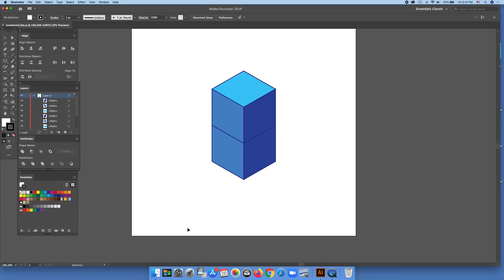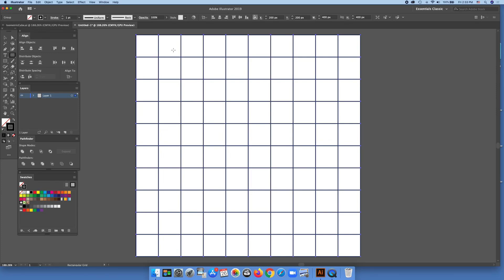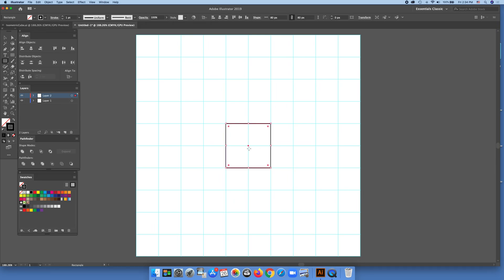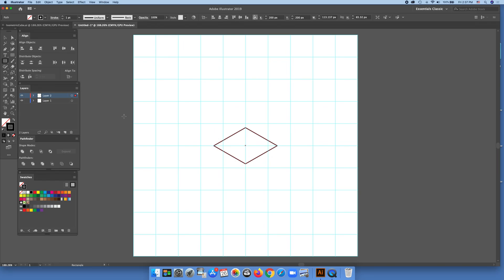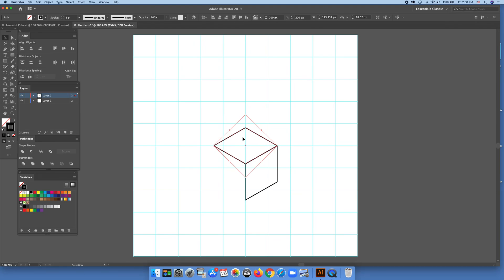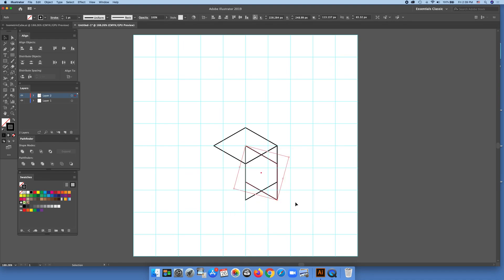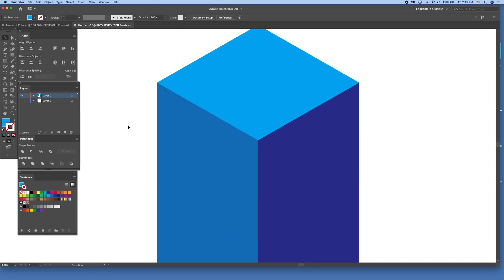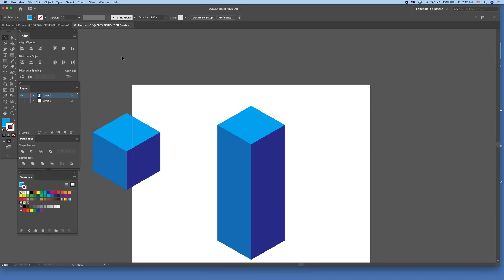Adobe illustrator by beginner - isometric a bit better way